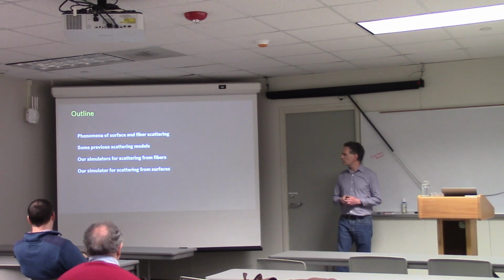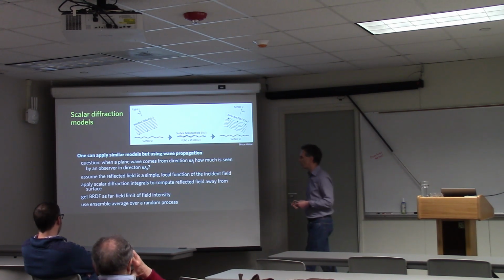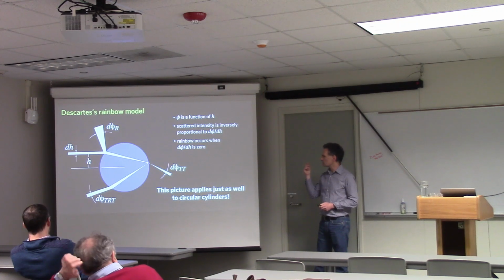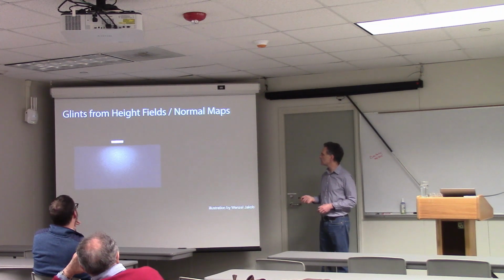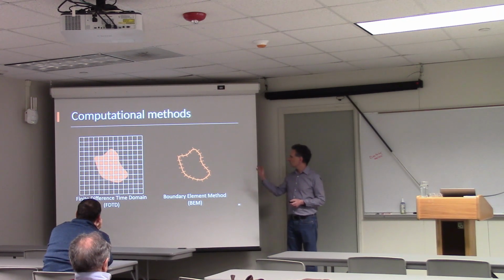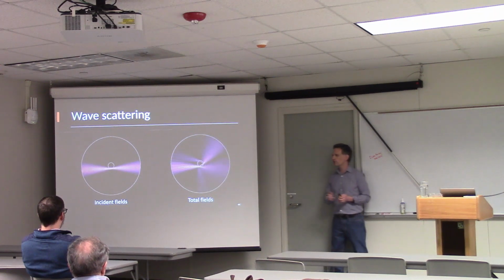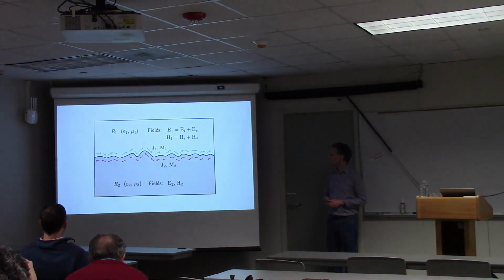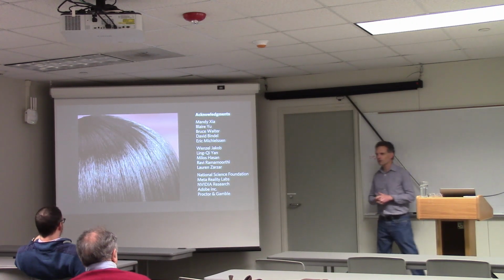March 17, 2023 Steve Marschner "Simulations of optical scattering for material appearance modeling"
Abstract: In computer graphics, modeling light scattering from objects is important for computing realistic images.  Most scattering models for surfaces and fibers that are used in graphics are based on ray optics, with some surface reflection models based on approximate scalar diffraction models.  I'll talk about some recent projects from my group that have applied more accurate full wave simulations to predict detailed scattering from fibers and surfaces in order to learn what is being missed by these simplified models.  For fibers, we've found that diffraction is an important scattering mode that was neglected in previous models and that optical speckle produces color glints that contribute to highlight appearance.  For surfaces, we find that for less rough surfaces, scalar diffraction theories match the exact simulations well, but for surfaces with high roughness and more organized structure, the full simulation is needed for accurate predictions.  I'll also discuss how these results can inform better models for production rendering.